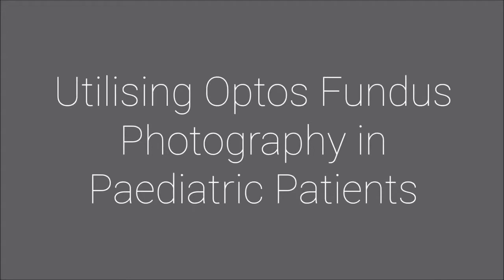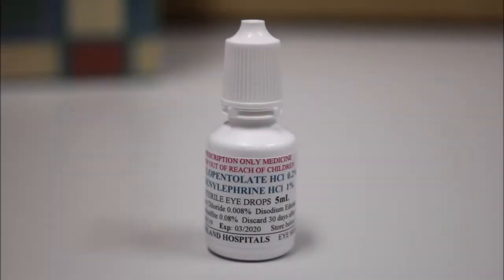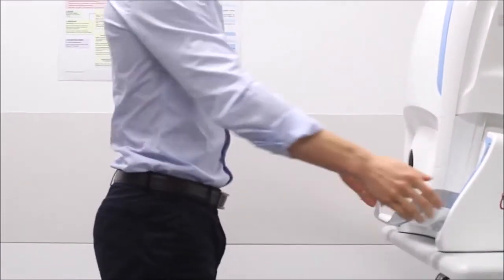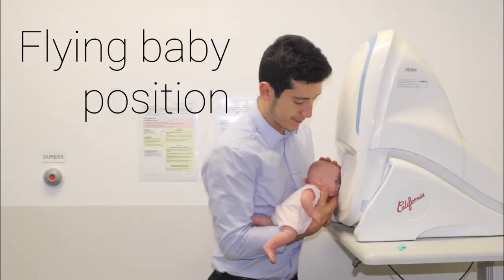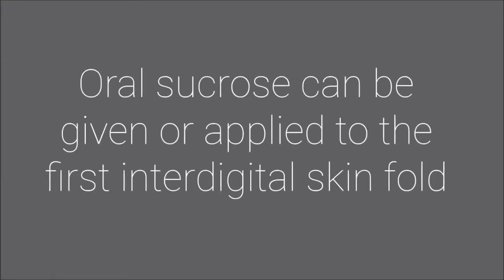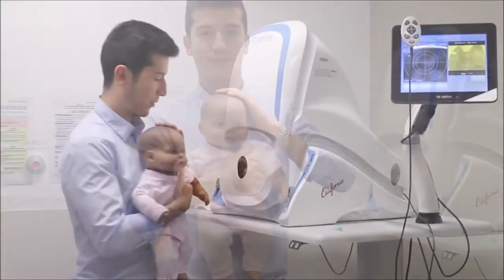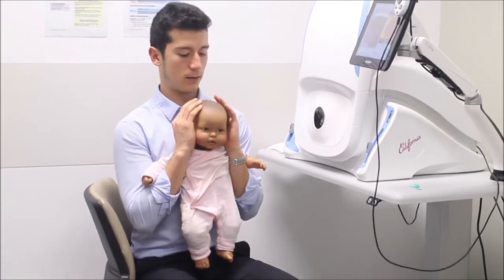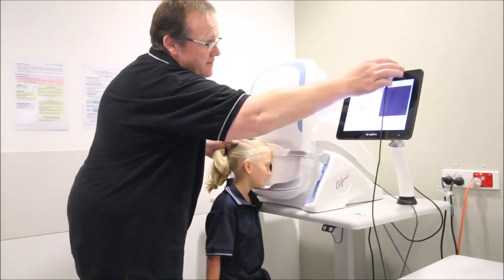Optos Fundus Imaging in Pediatric Patients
Optos California is a Scanning Laser Ophthalmoscope which can scan 82% of the retina in a single capture. This is the only 200 degree Ultra Wide Field retina laser scanner. It is non-mydriatic and painless which results the best multilayer retinal scan for examination.

California supports RG, AF, FA and ICG image modalities. This video best describes the use of California in Pediatric Retinopathy.